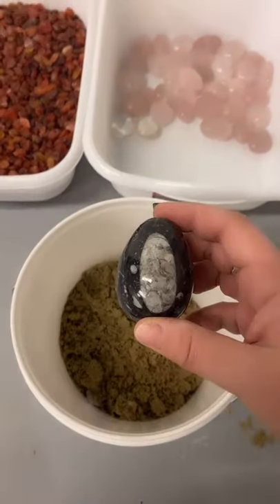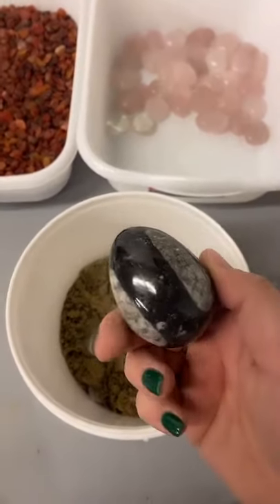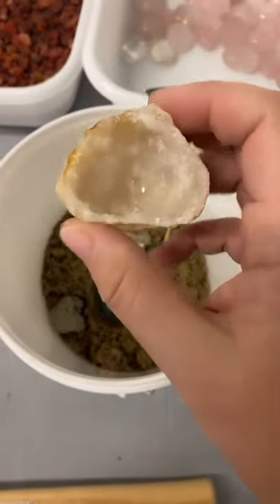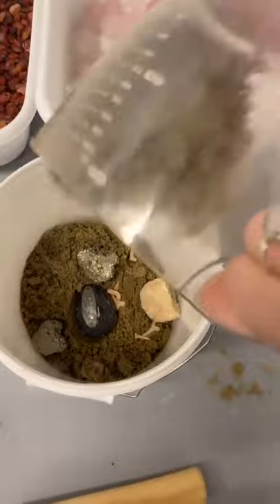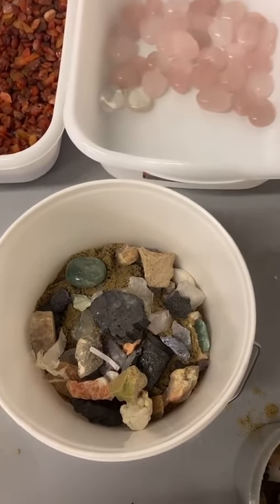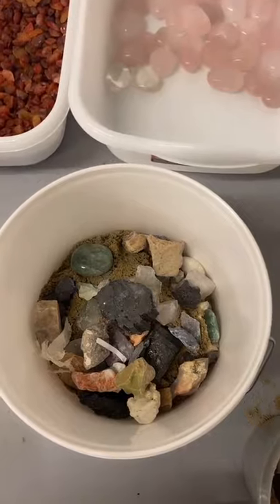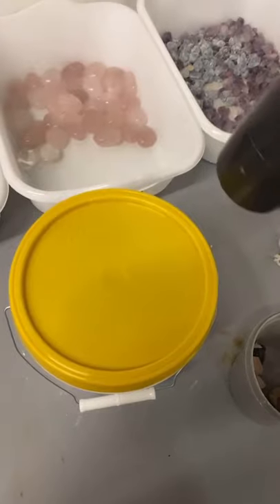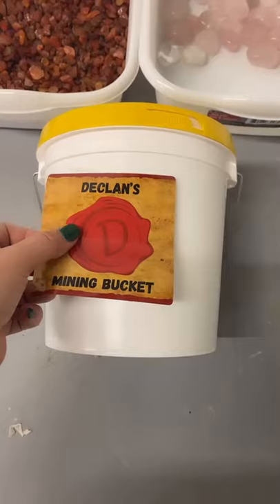COME PACK A BUCKET WITH US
Pack a bucket with us! Also meet the CEO himself, DECLAN! After you purchase your bucket you can download the identification chart on our website for FREE! Go check us out!